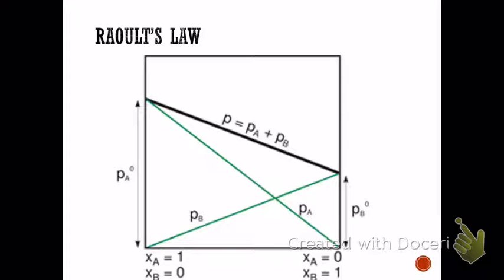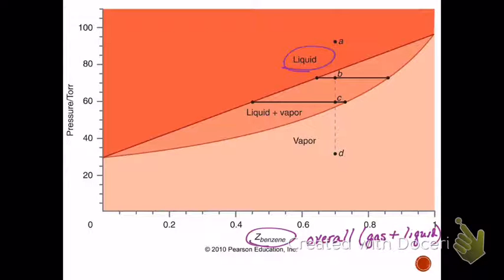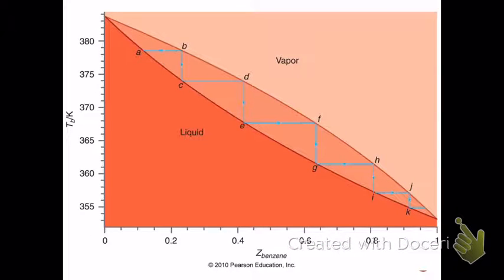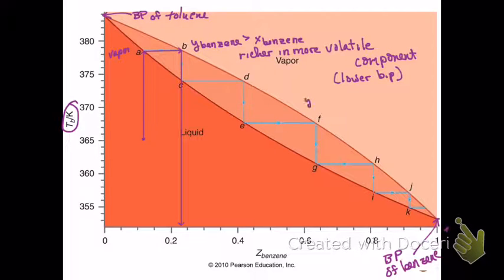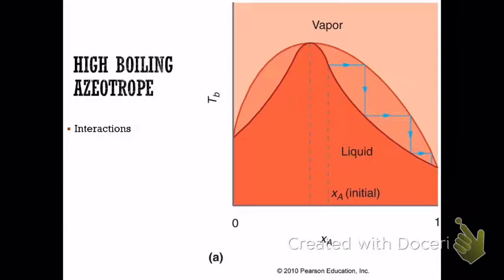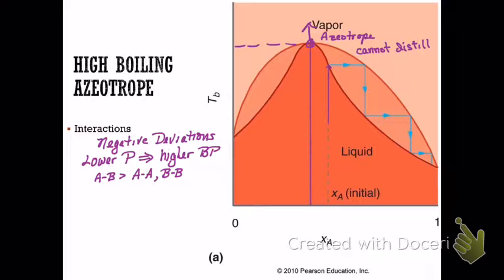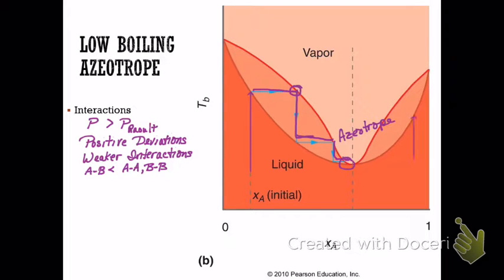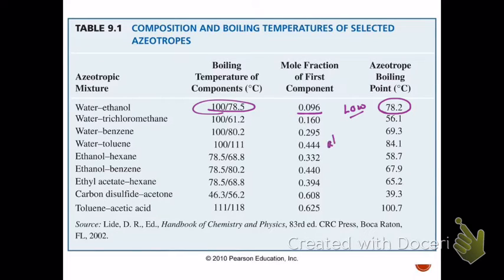Mixture Diagrams Video